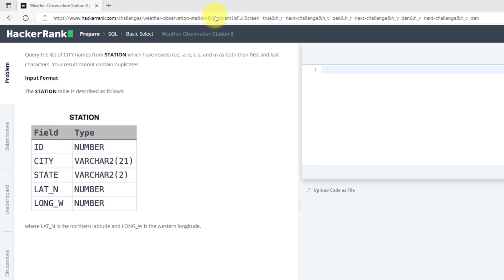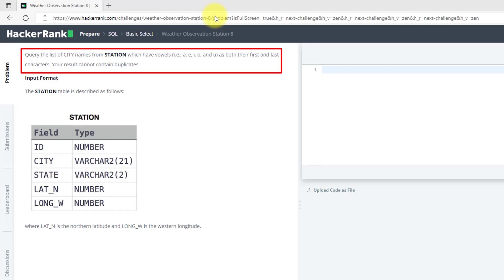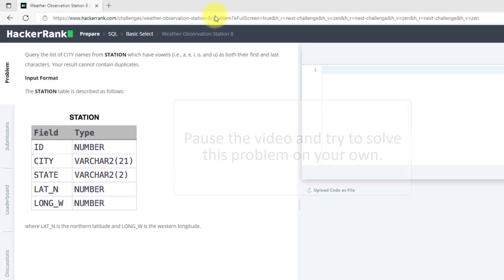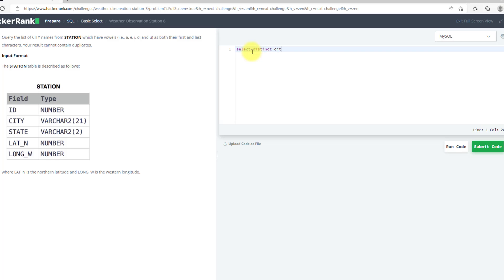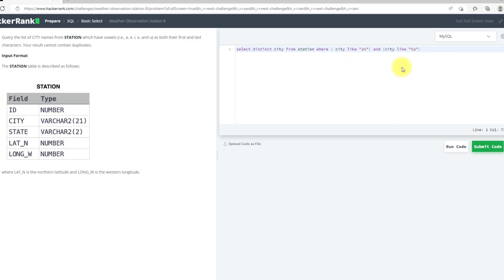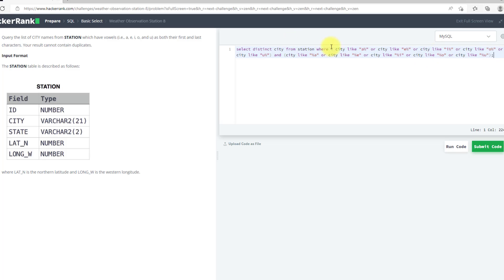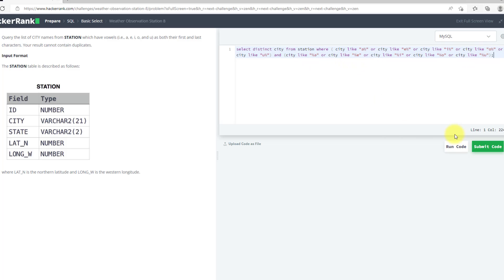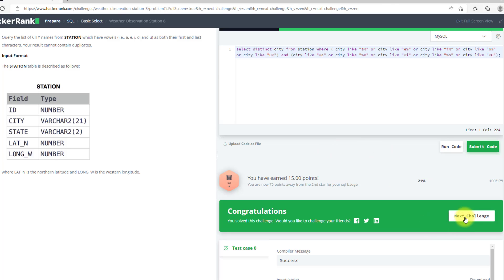Hackerrank Weather Observation Station 8 solution | Start-Tech Academy